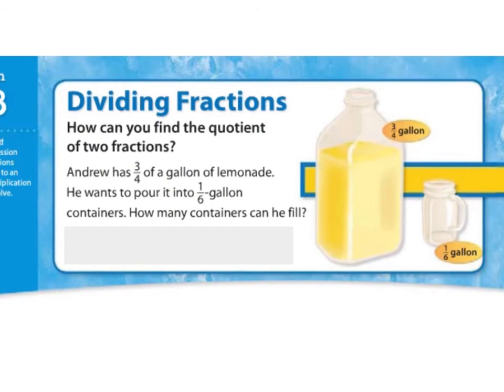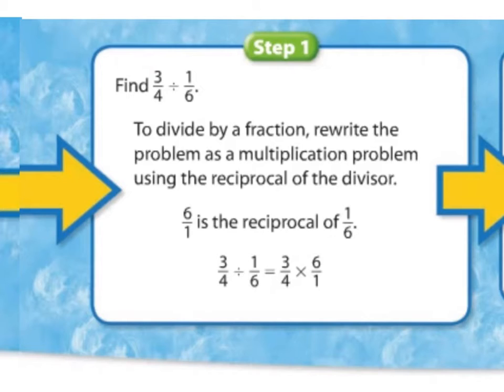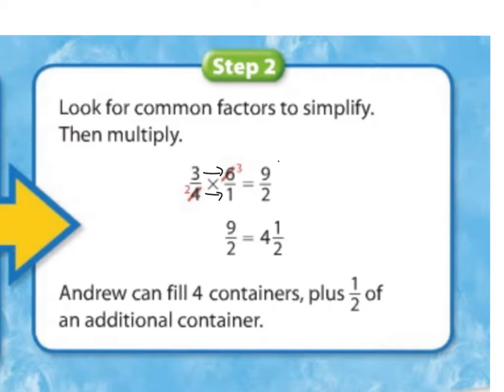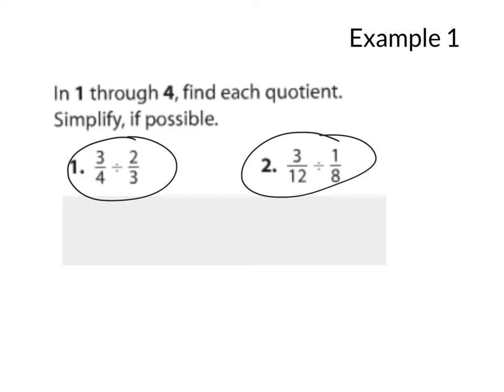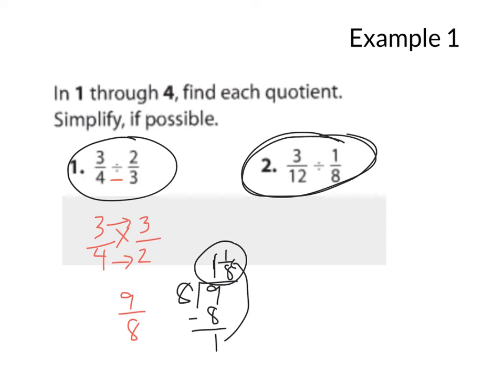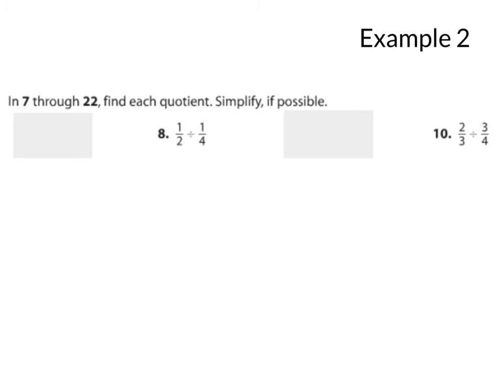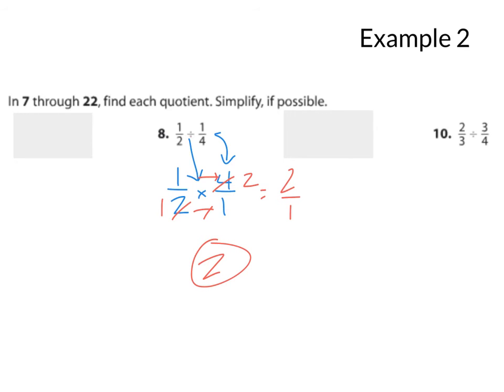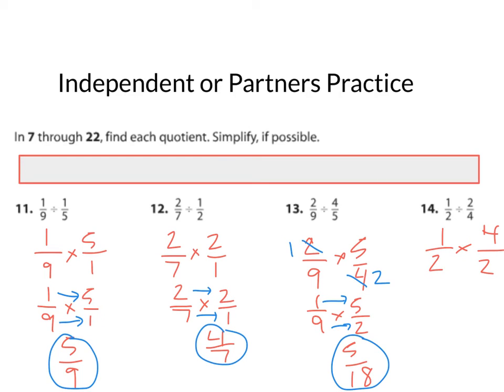9-3 Dividing Fractions